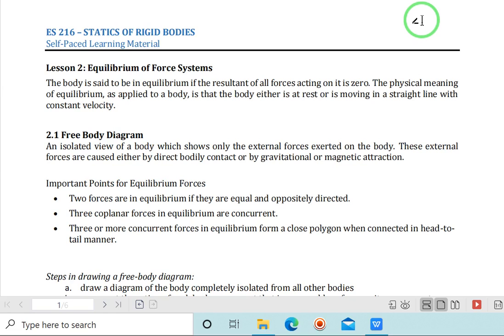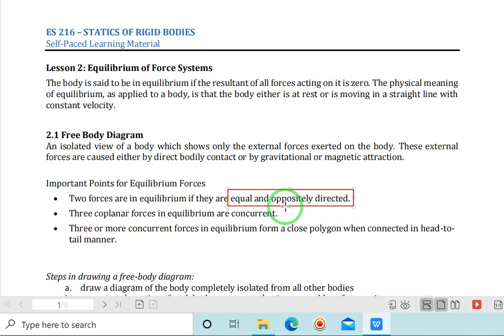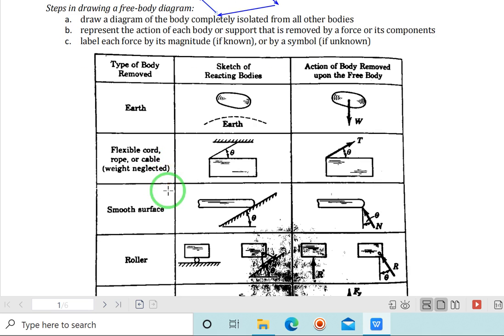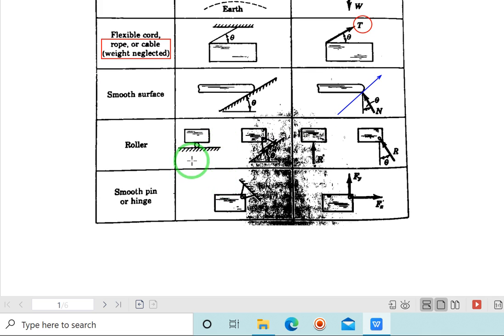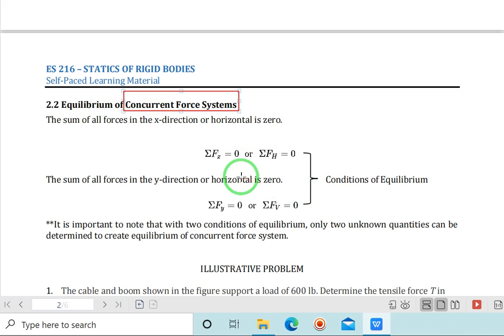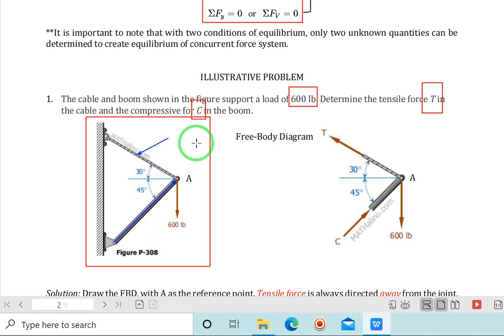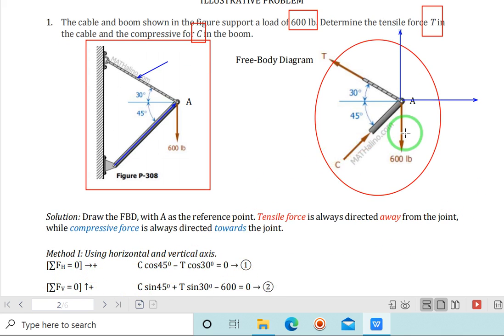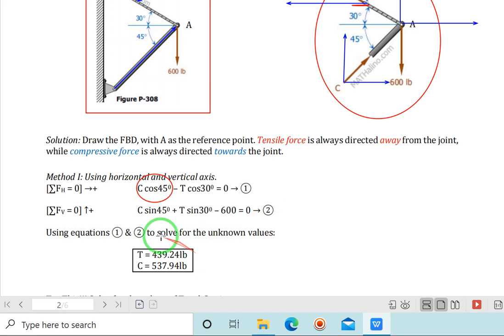Equilibrium of Force Systems 1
Introduction to equilibrium of force systems.